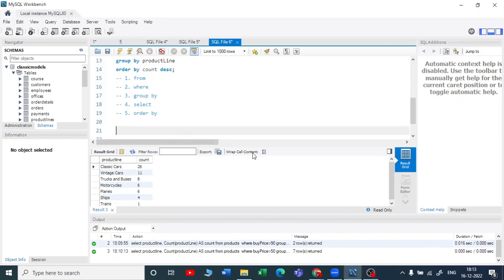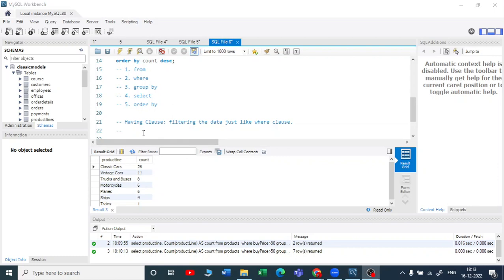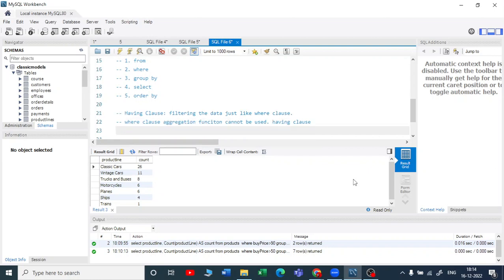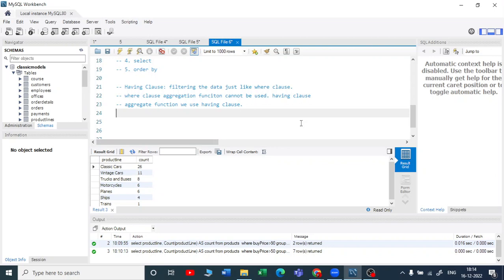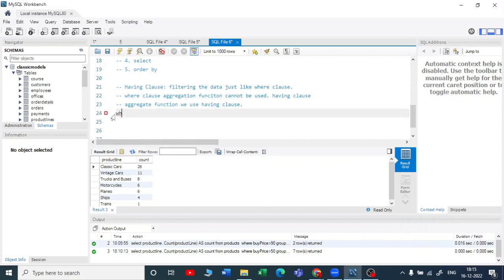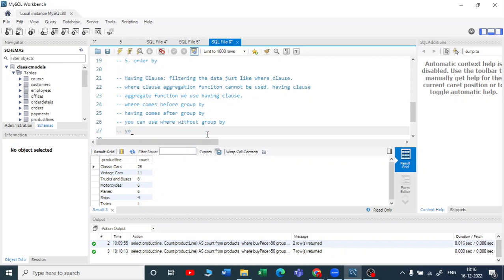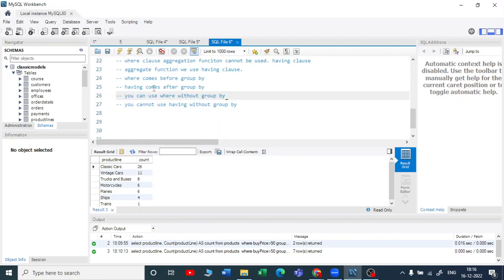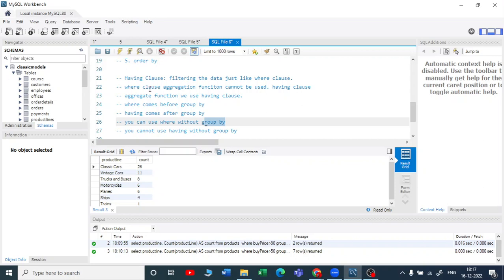33. Having Clause in MySQL | Introduction to MySQL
In this tutorial, you'll learn how to utilize the HAVING clause with the SELECT command in MySQL by exploring its functionality. Dive into our playlist of MySQL tutorials tailored for complete beginners to master essential SQL concepts.